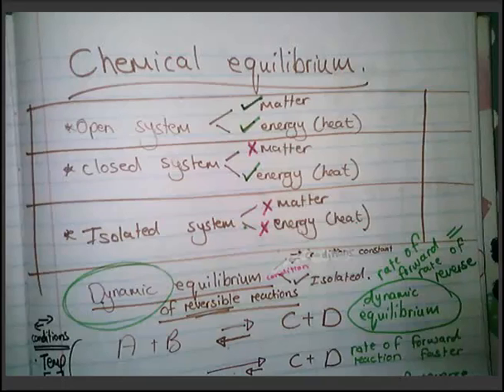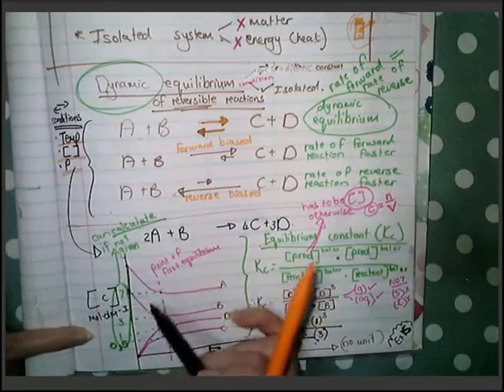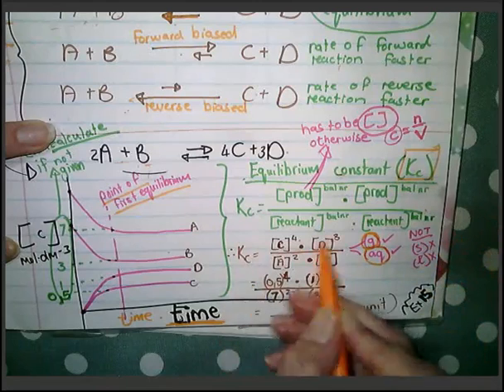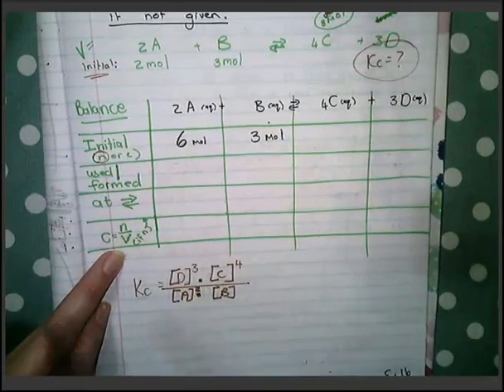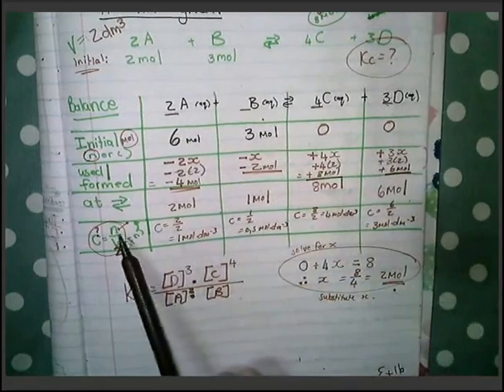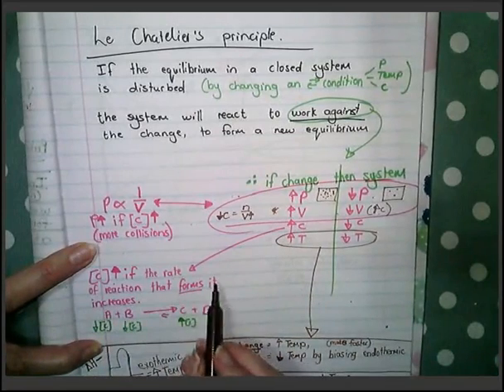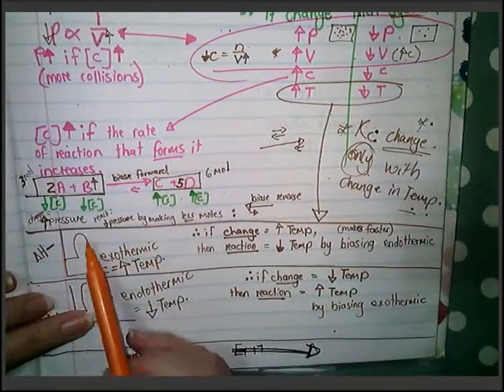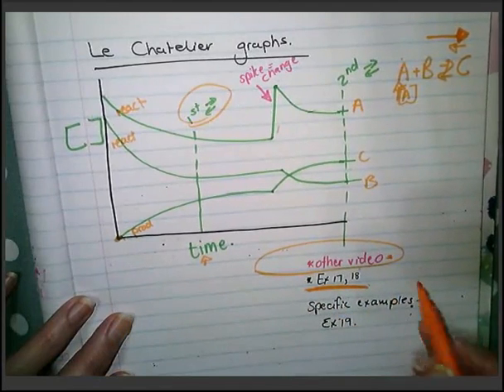Gr12 PS 25May Equilibrium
Gr12 Equilibrium explained